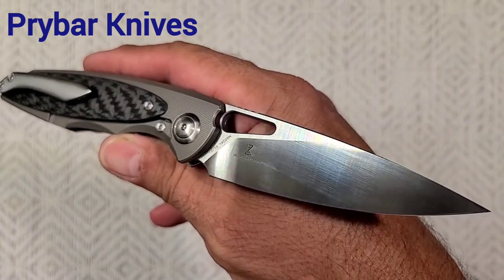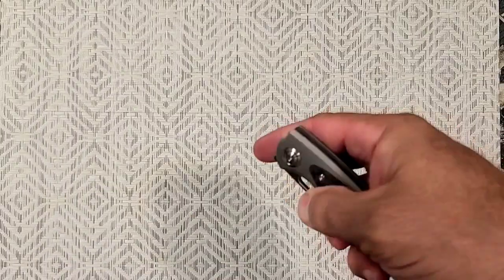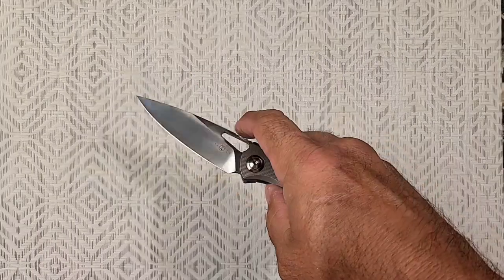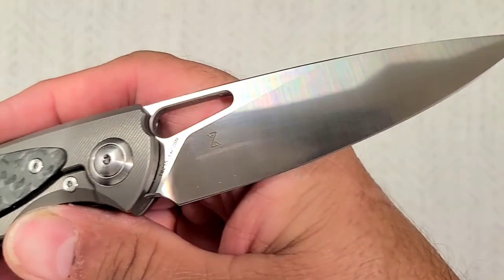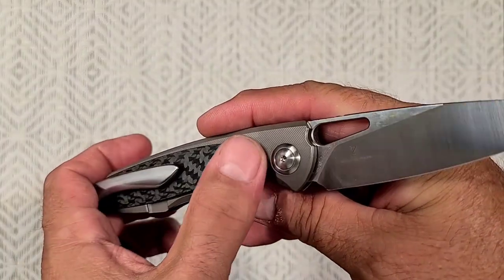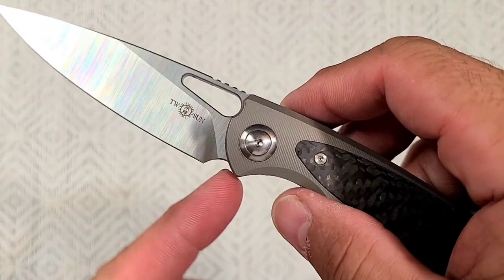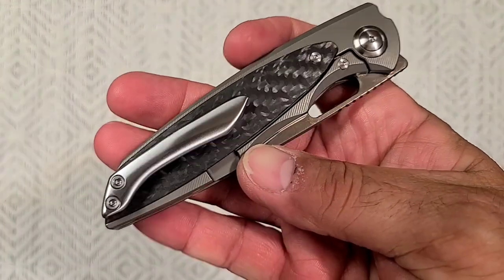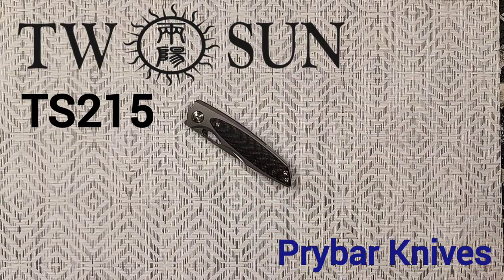Twosun TS215 WOW! This one is impressive Jelly Jerry Titanium/CF/14c28n Amazing front-flip action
Holy crap, Twosun... why not do this every time? I guess the same question could be asked of any producer of creative endeavors. Not even every Beatles song was excellent. Zeppelin on the other hand, well no need to try emulating Gods.

Anyway, I hope you enjoy the review AND get one of these beauties before they become hard to find.